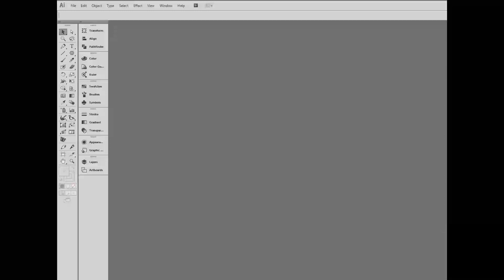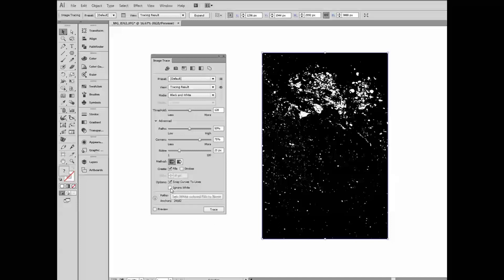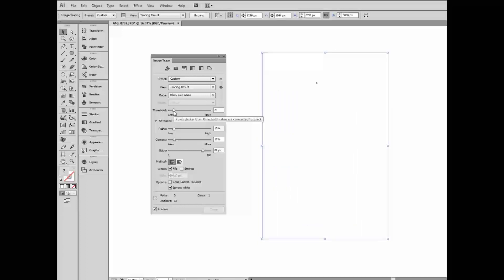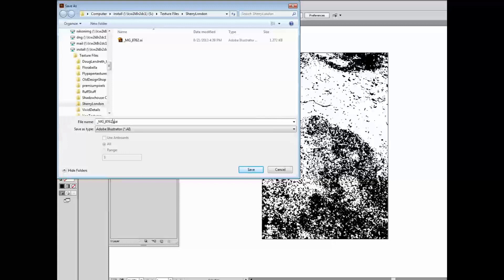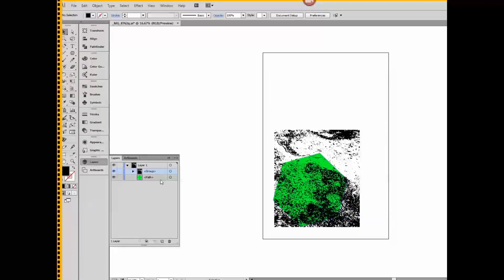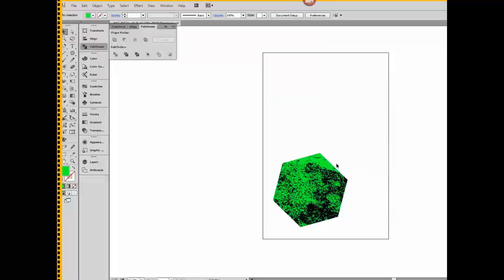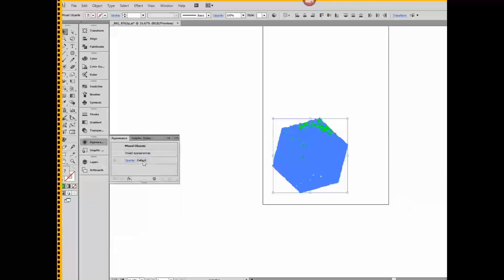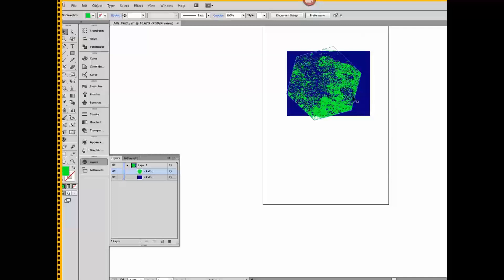Creating Textures in Illustrator: Part 1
There is a small glitch that I am skilled enough to edit out. I show the Image Trace dialog box and say that I UN-tick the Snap Curves to Lines because I want LINES. I don't: I use that checkbox because I want more CURVE points than corners.